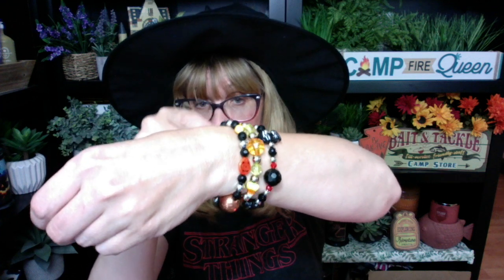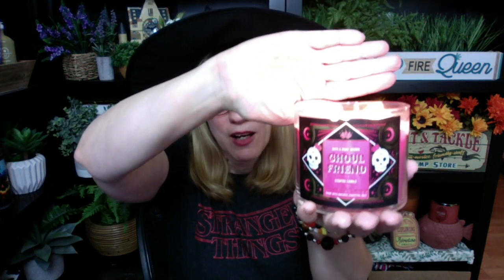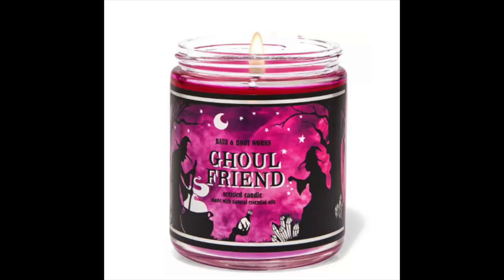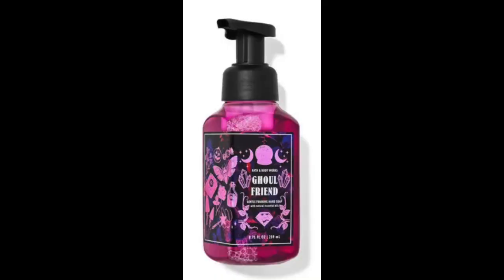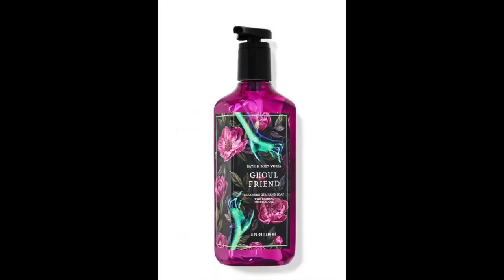Bath & Body Works HALLOWEEN PREVIEW! Ghoul Friend Is Back!